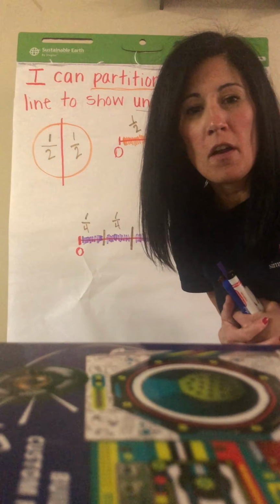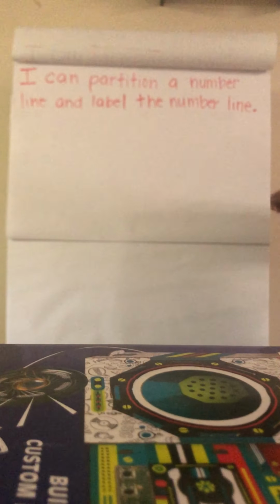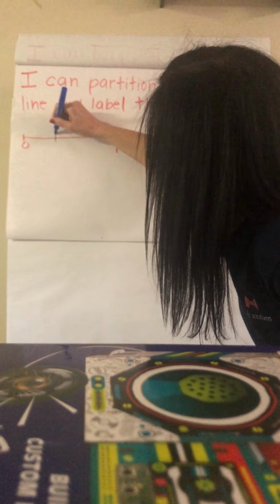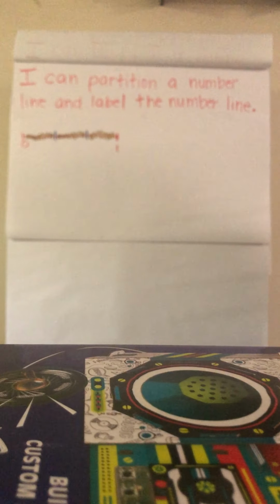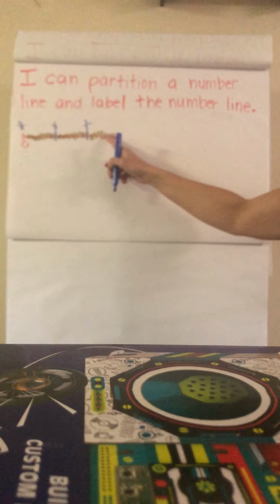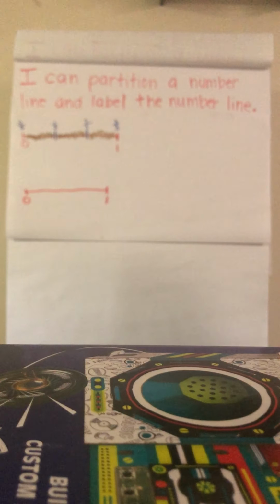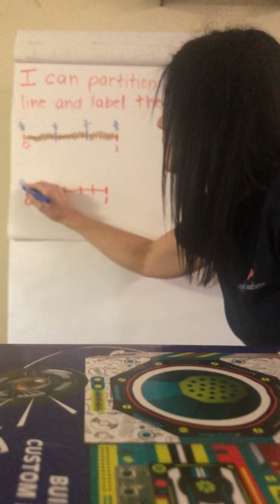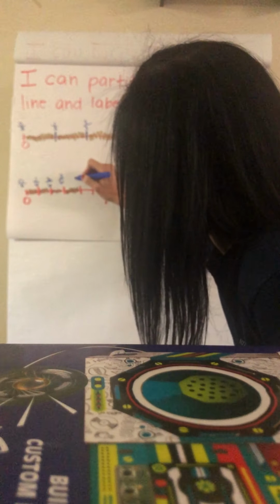April 20, 2020